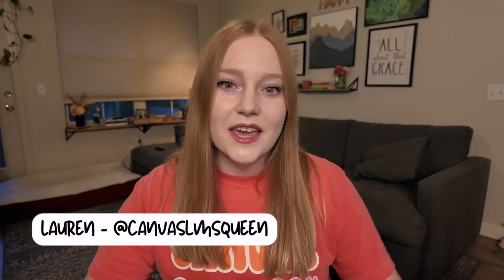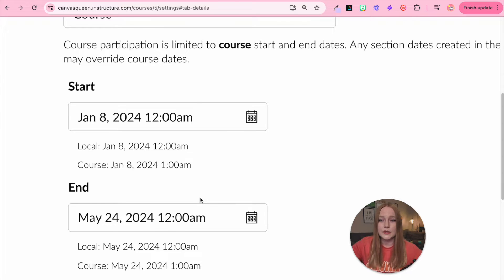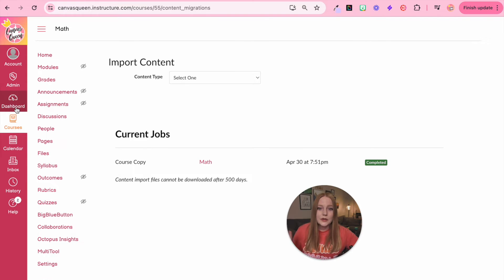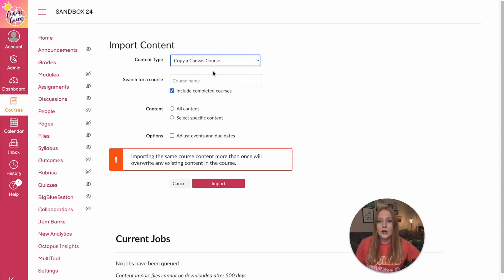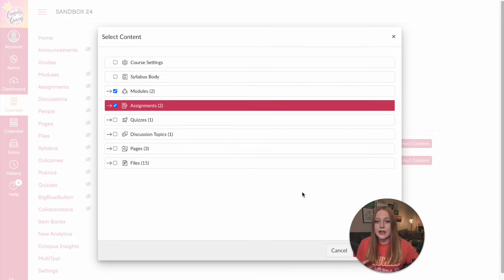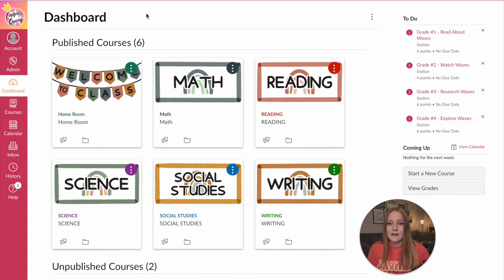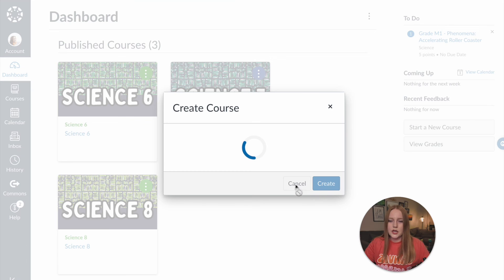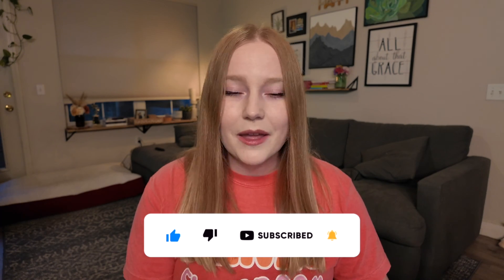Get Ready for Summer Break with These EASY Canvas Prep Steps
🎓 End of School Year Canvas Prep!

As the school year winds down, it's the perfect time to get your Canvas LMS courses ready for summer and the new academic year. In this video, I walk you through must-do Canvas prep tasks to help you confidently wrap up your current courses and set yourself up for success next year.

Whether you're staying in your current district, moving to a new one, or just want to clean up and organize your Canvas content, this guide has you covered!

🔑 What You'll Learn:
1️⃣ Canvas Course Copying Made Simple
Learn how to copy your current Canvas courses into a Sandbox to preserve your work, edit safely over the summer, and avoid losing any important materials.

2️⃣ How to Use Canvas Sandbox Courses Effectively
I’ll show you how to create and manage Sandbox environments to experiment with new ideas, build out curriculum, and prep for back-to-school—without affecting student data.

3️⃣ Exporting Canvas Courses Before Changing Schools
Switching schools or districts? Learn how to export and download your Canvas courses so you never lose your resources—even if your old account is deactivated.

💡 Perfect For:
Teachers preparing for summer
Educators switching schools or districts
Canvas admins looking to streamline transitions
Tech coaches supporting staff

 🔍 Timestamps:
00:00 - Introduction
00:33 - Copying a Canvas Course
02:44 - Creating a Sandbox Course
05:01 - Preparing for School/District Change
07:36 - Closing

Got questions or additional tips? Drop them in the comments below!